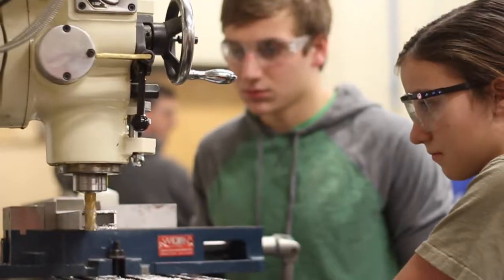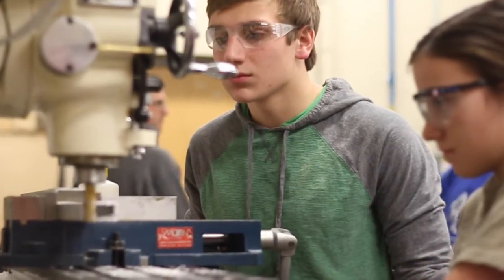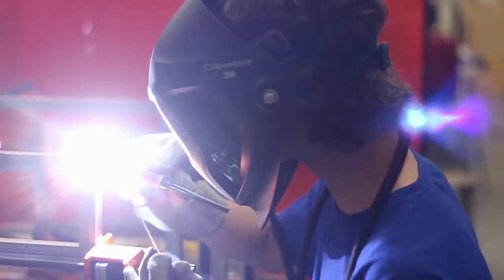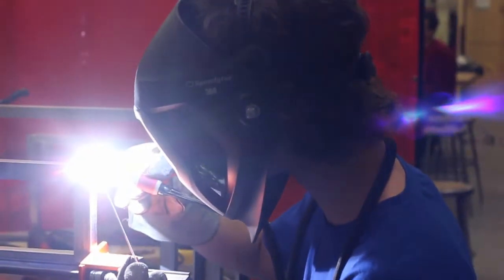2014 Weekly Update 2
We're making progress, and about ready to begin building for real!